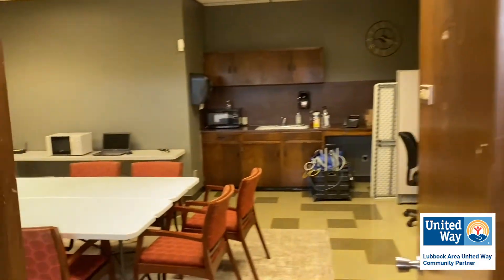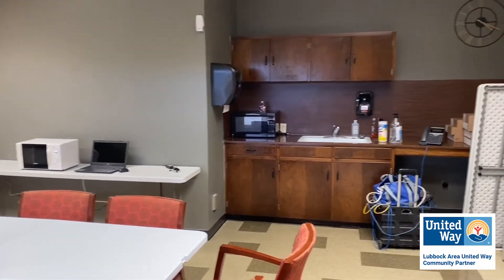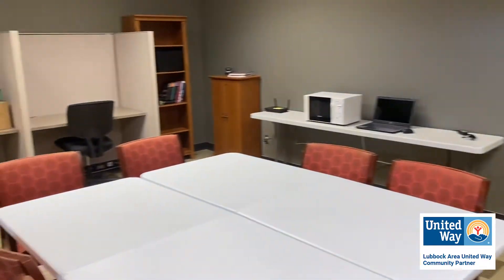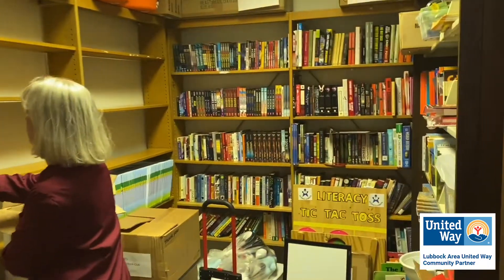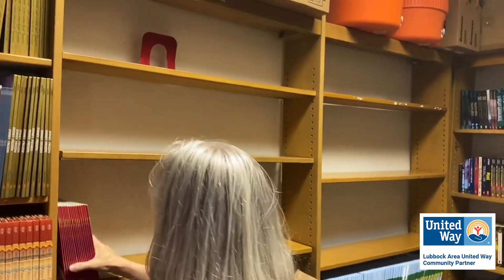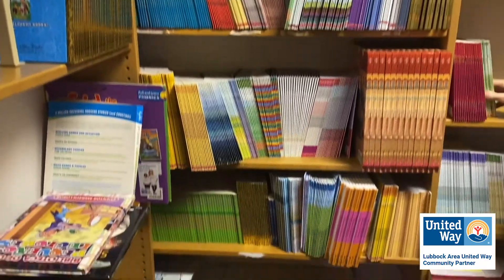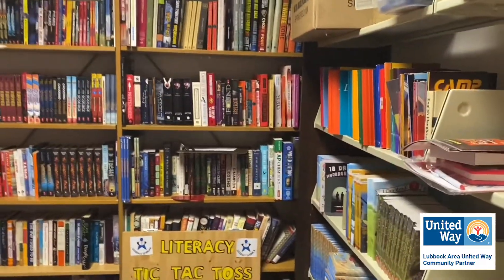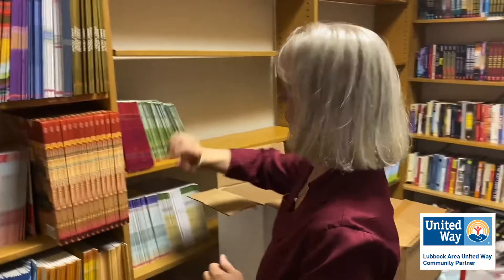Literacy Lubbock Virtual Tour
United Way Funded Programs:
Literacy Education: Programs for adults include reading, writing, speaking, GED preparatory, English as a Second Language, math tutoring, college entrance test preparation, and help with learning challenges such as dyslexia. Tiny Tots encourages reading at a young age through storytime events and book distribution. All programs are free of charge.